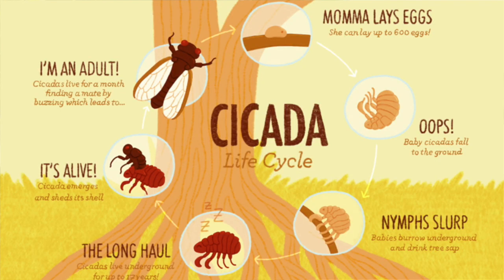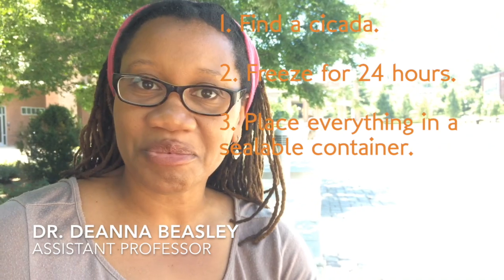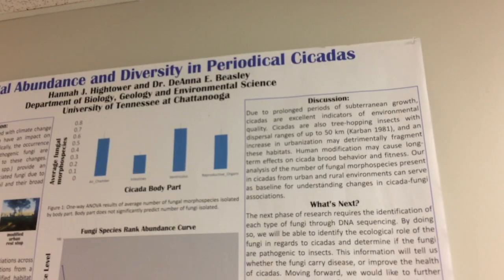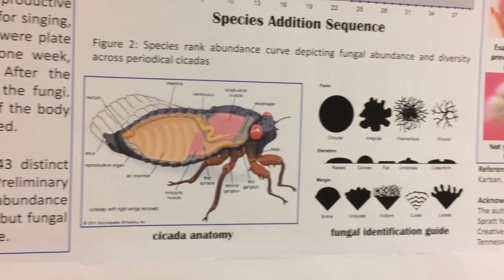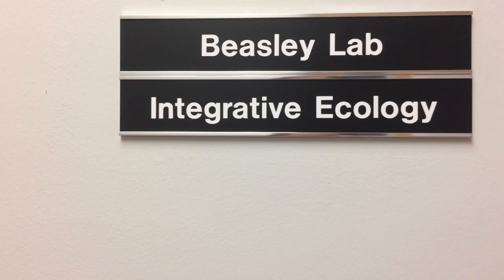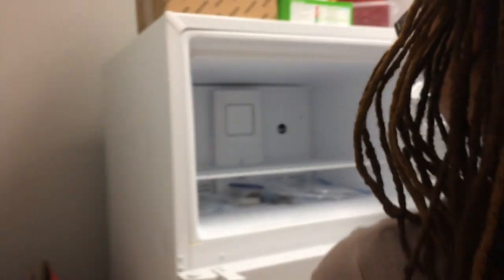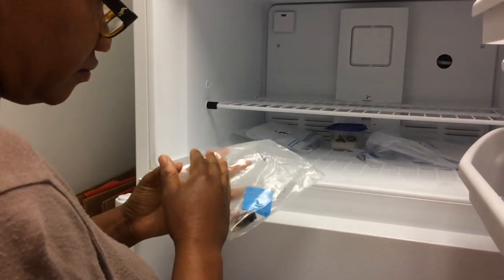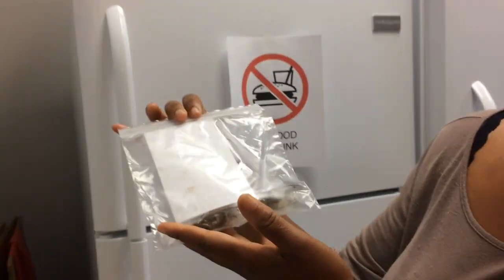How to Participate in Urban Buzz on SciStarter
Dr. DeAnna Beasley talks about her citizen science project, Urban Buzz, which looks at cicadas around the United States. Video by Lea Shell, Music is Clover 3 by Vibe Mountain.

Send cicadas to her lab at:

Dr. DeAnna Beasley
100 Davenport Hall
Dept. 2653
615 McCallie Ave
Chattanooga, TN
37403